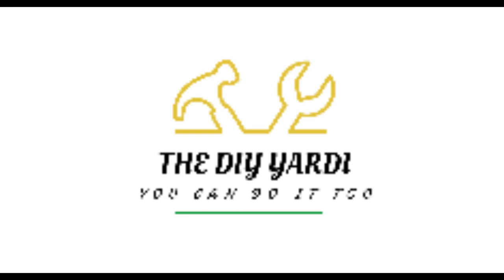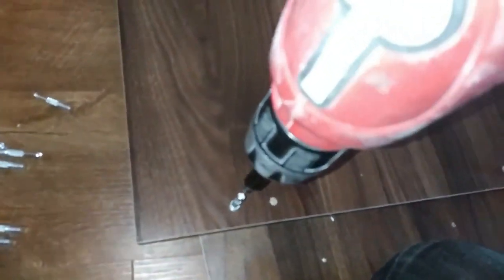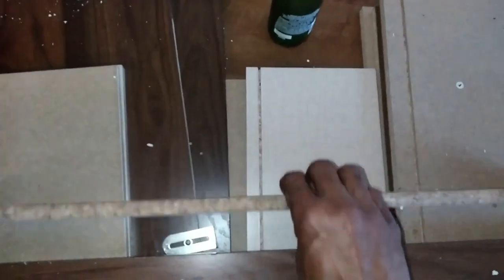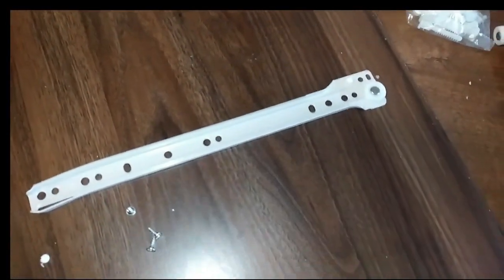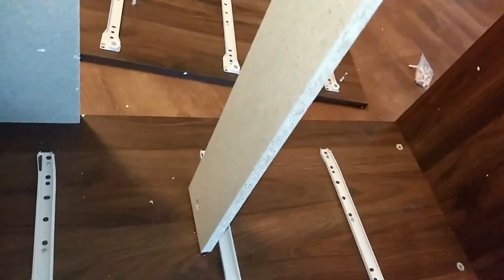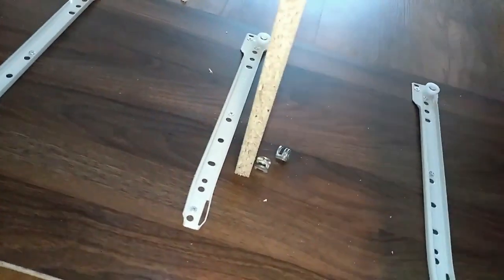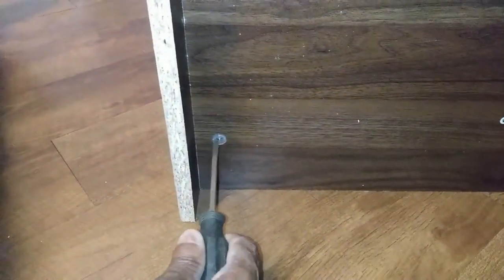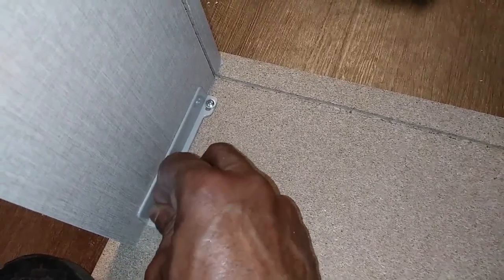Ameriwood Home/Emery Four Drawer Dresser Complete Assembly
This video shows the step by step process I took to assemble a Emery four drawer dresser.